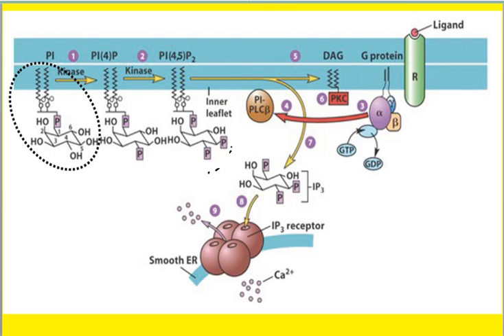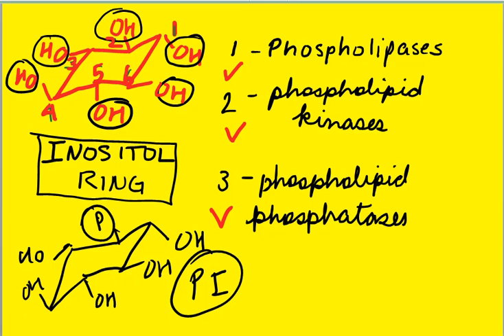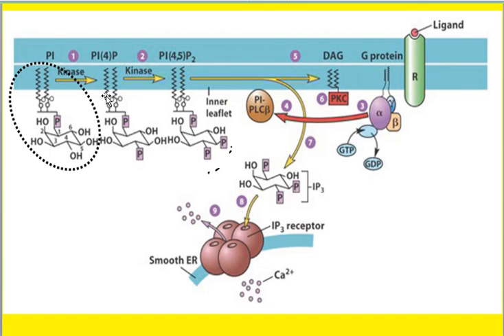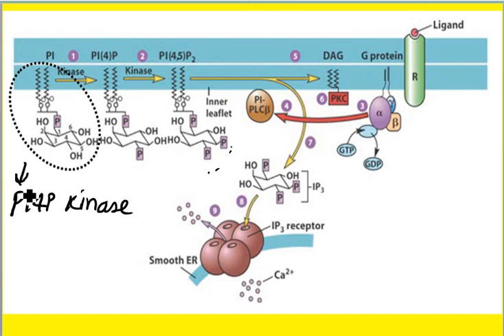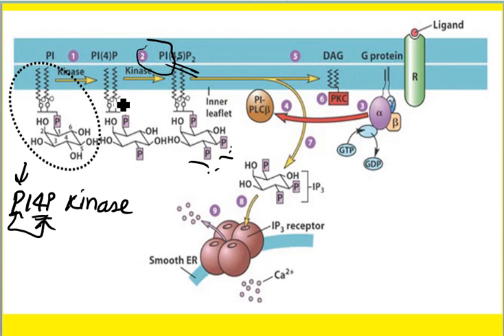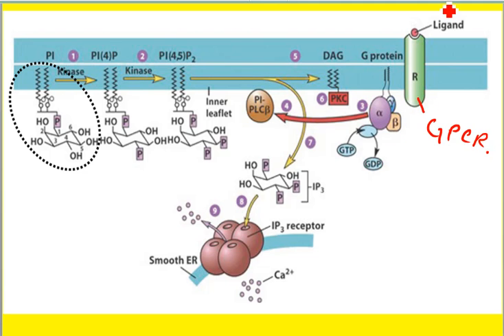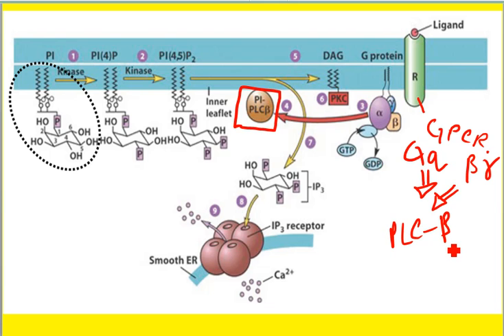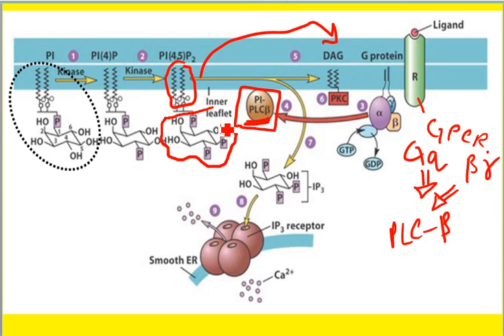Signal Transduction 31 (Phophatidyl Inositol-Derivatives)